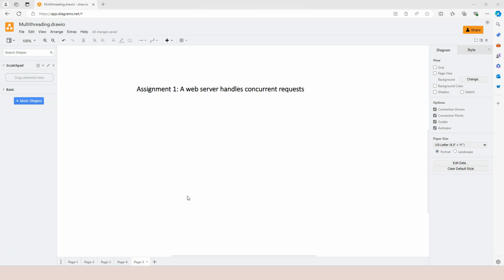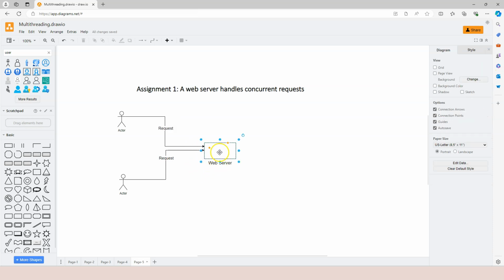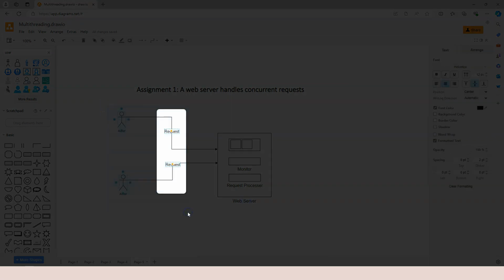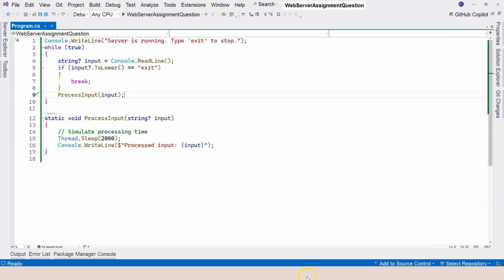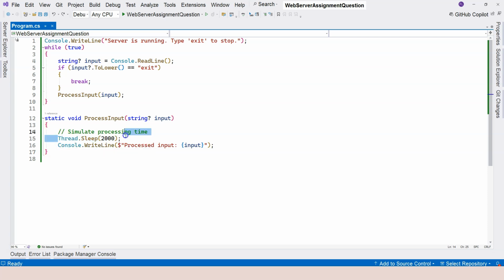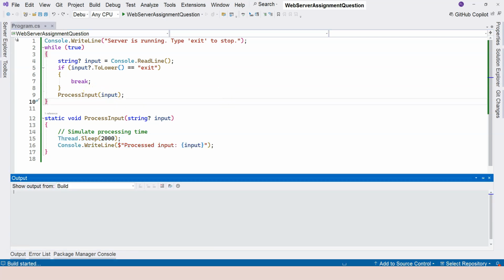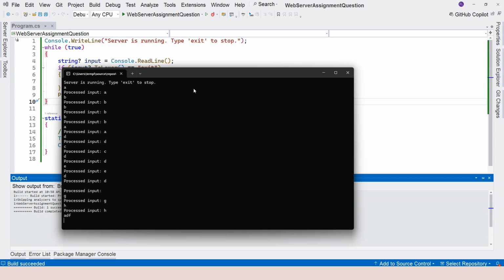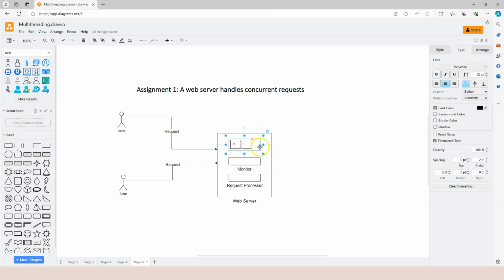Ep5. Assignment 1. Create a Web Server | C# Multithreading & Asynchronous Programming | 2024